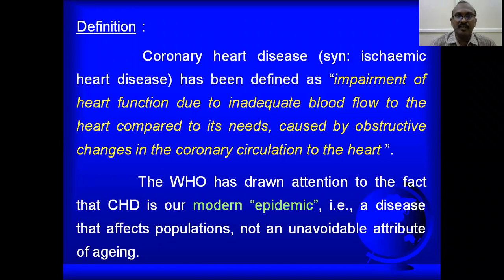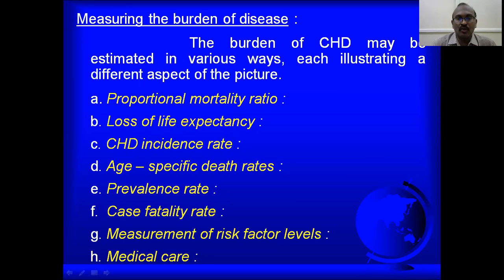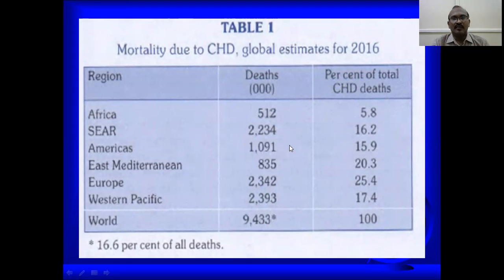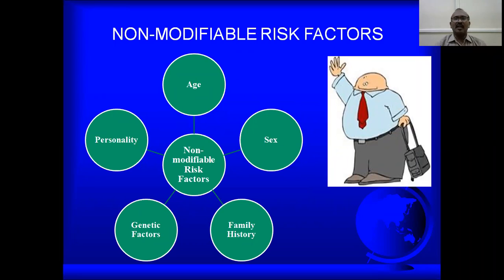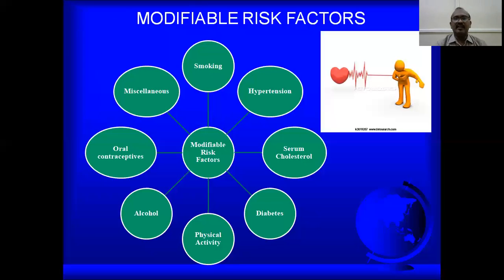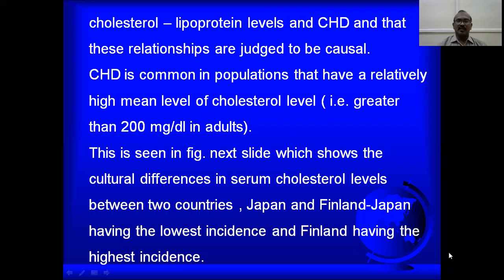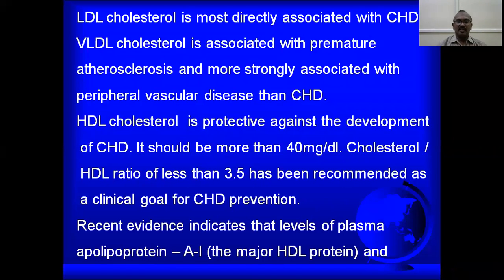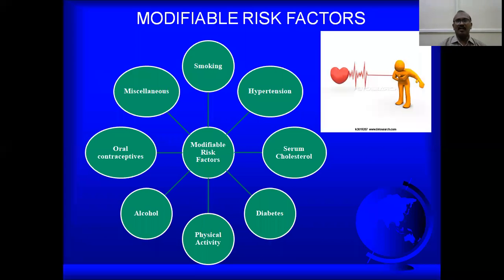Prof Dr E Ravi Kiran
Epidemiology and prevention of cardiovascular disease